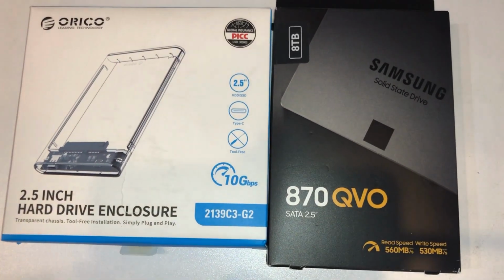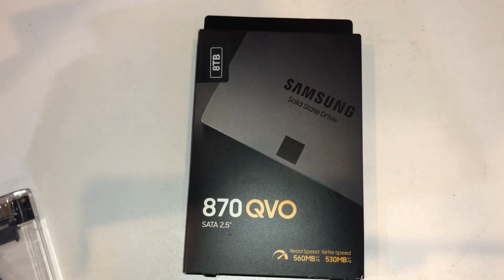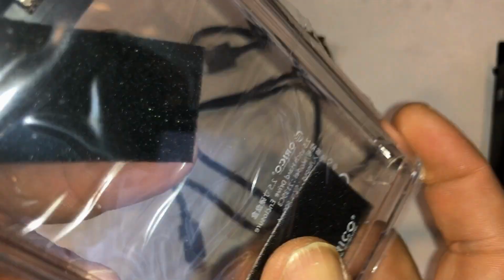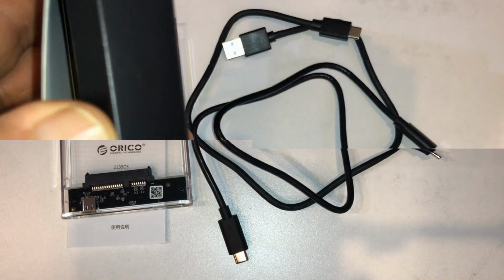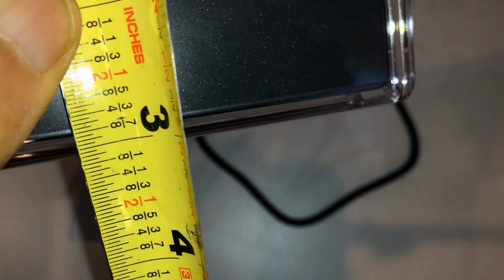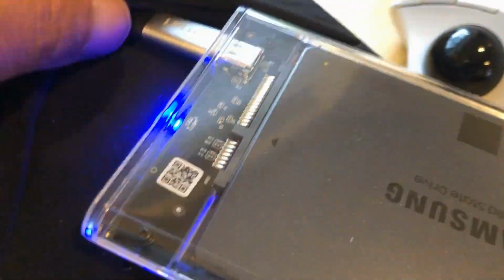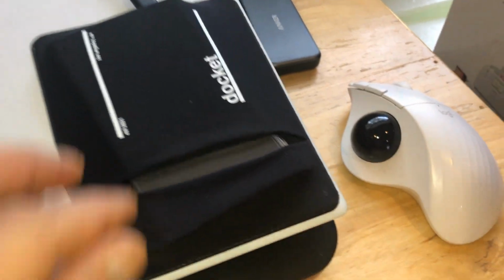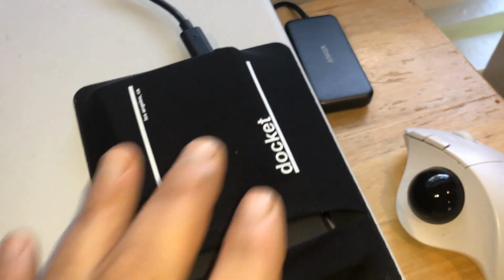ORICO 2.5'' External HDD Hard Drive Enclosure Type-C USB 3.1 Gen2 to SATA 6Gbps 9.5mm PS5-2139C3-G2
ORICO 2.5'' Hard Drive Enclosure Type-C USB 3.1 Gen2 to SATA 6Gbps Computer External HDD Enclosure for 7 9.5mm HDD SSD Support UASP Compatible WD Seagate Toshiba Samsung Hitachi PS5-2139C3-G2
(10-2023)

Cost: $19.79

SAMSUNG 870 QVO SATA III SSD 8TB 2.5" Internal Solid State Drive, Upgrade Desktop PC or Laptop Memory and Storage for IT Pros, Creators, Everyday Users, MZ-77Q8T0B
(10-2023)

Cost: $303.91